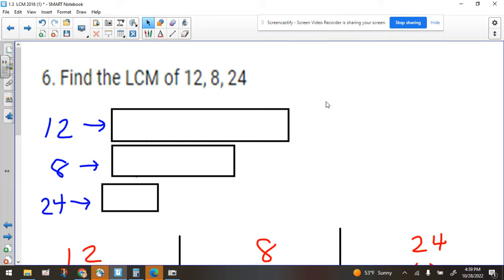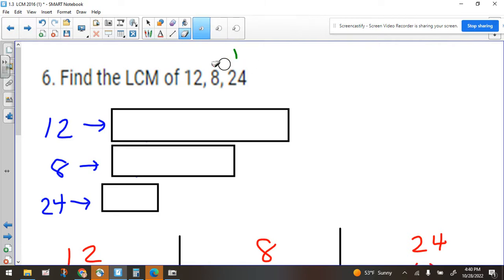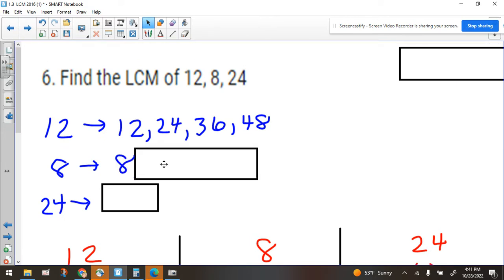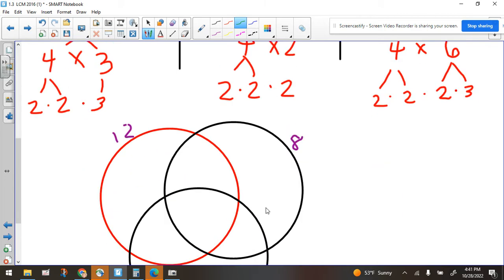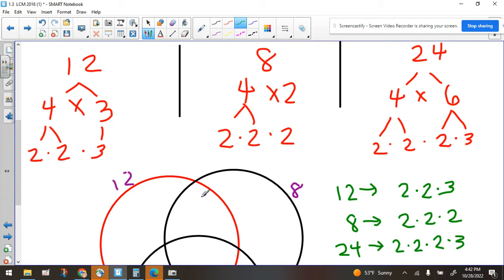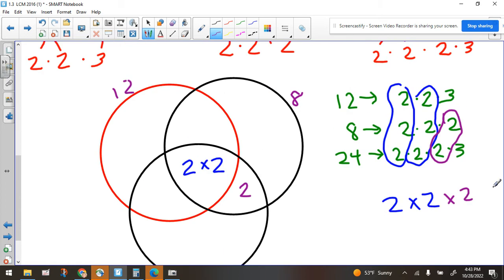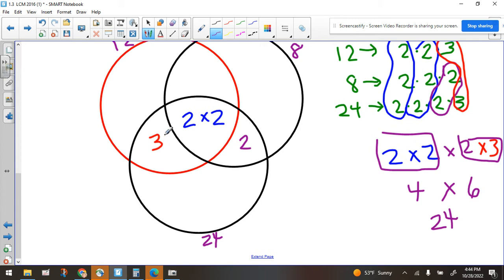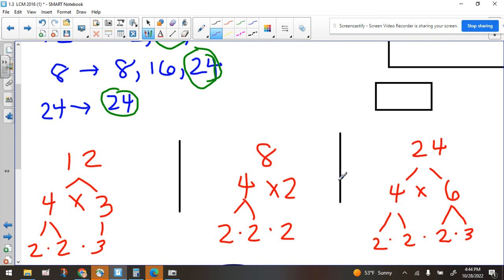Find the LCM of Three Numbers